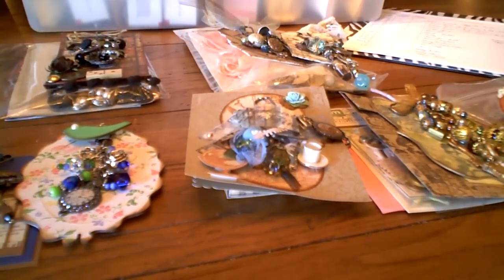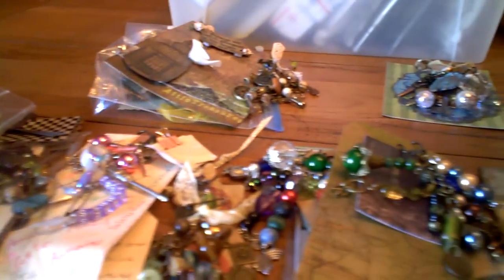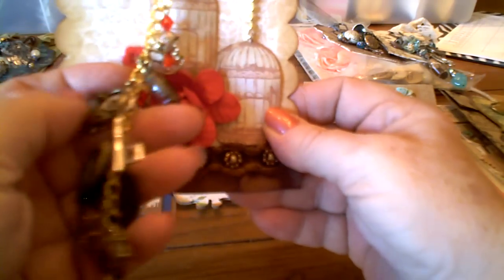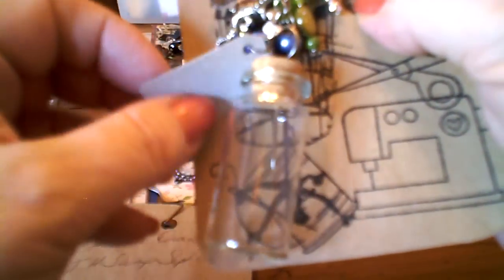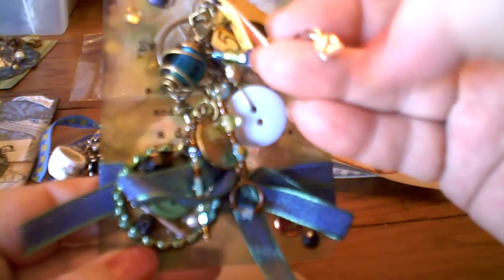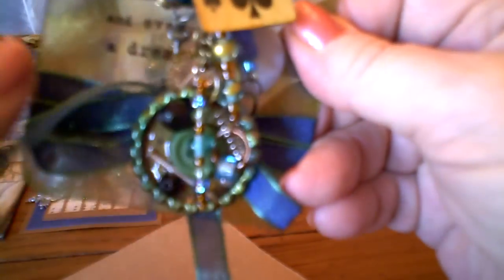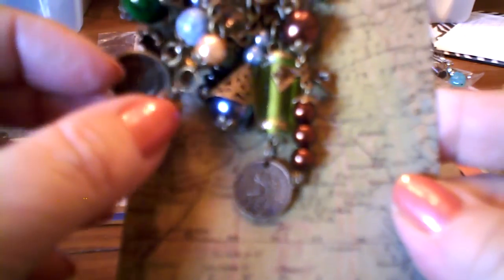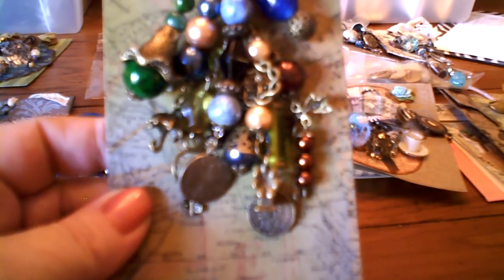Leonie's September Dangle Charm Swap Part 1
Part 1 of the beautiful charms submitted for the September Dangle Charm Swap while I filled in for Leonie.  Themes were Attic Treasures or Junque Drawer